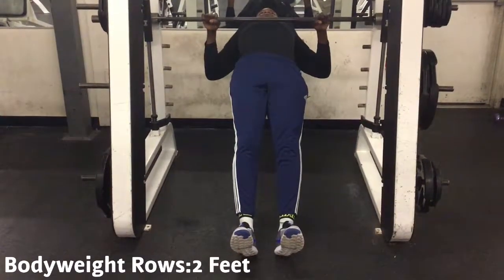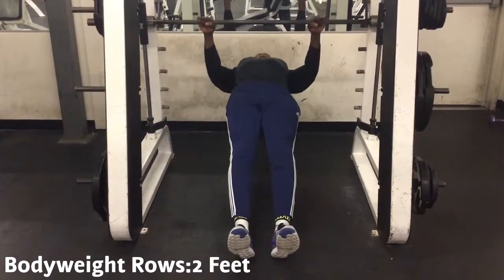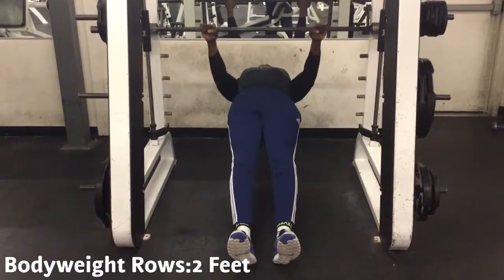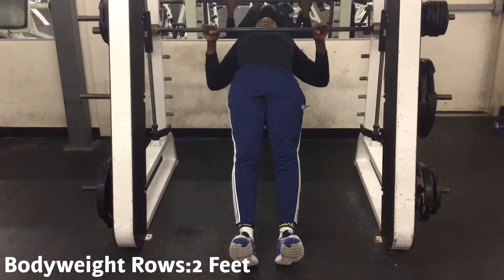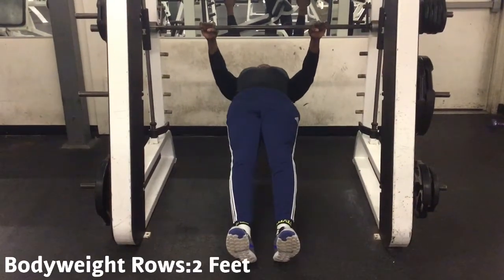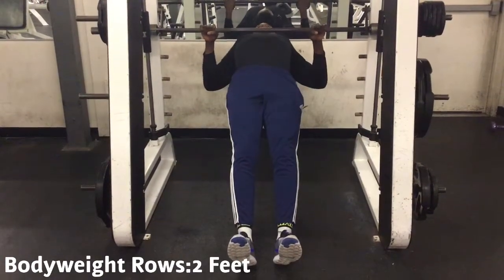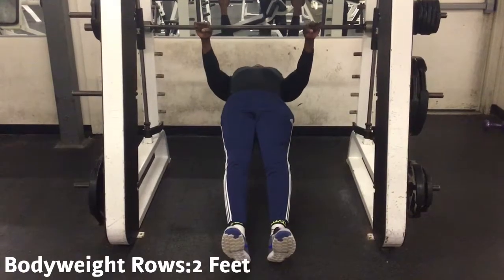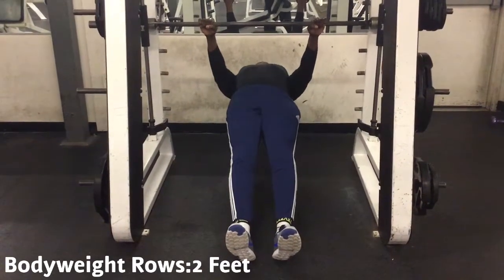Body weight Rows:2 Feet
-Begin with the body in a straight line with the heels on the ground and the arms extended straight.
-Using a closed pronated grip first retract the scapula then pull your body towards the bar.
-Pause, then lower back to the start in a controlled manner and repeat.